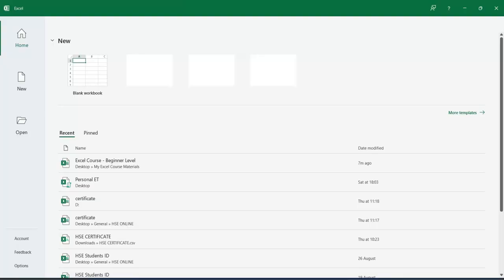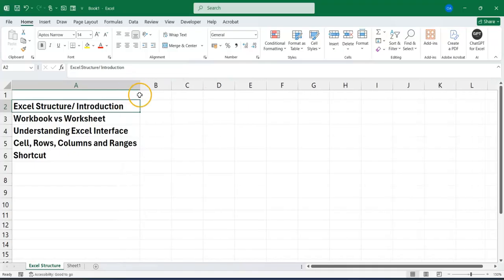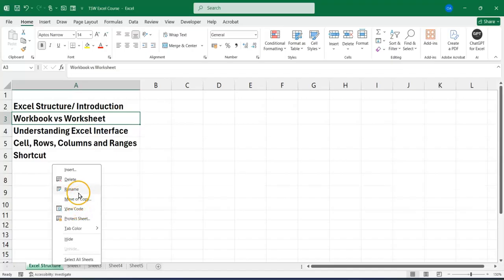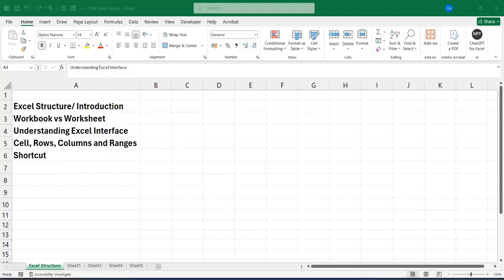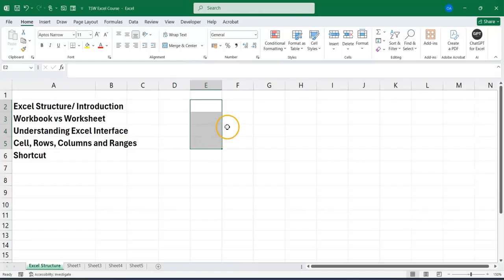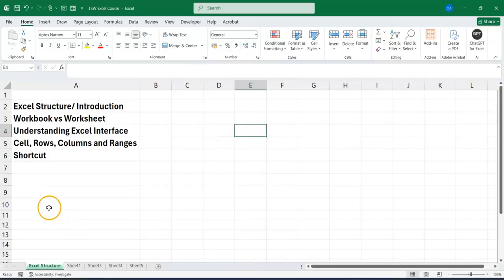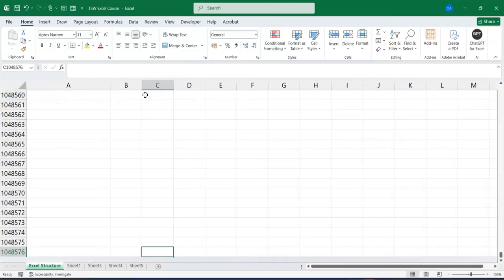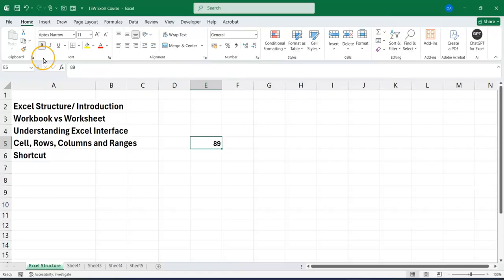Excel Full Course – Lesson 1: Introduction to Excel, Interface & Shortcuts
Welcome to Lesson 1 of our Excel Full Course here on The Digital Workspace! 🎉
In this 16-minute lesson, you’ll get a solid foundation in Microsoft Excel as we explore:

• The Excel interface
• Difference between Workbook and Worksheet
• Understanding Rows and Columns
• Essential Excel shortcuts to save you time

This lesson is perfect for beginners who want to start their Excel journey the right way. 🚀

🕒 Chapters
00:00 – Introduction
02:45 – Workbook vs Worksheet
05:20 – Excel Interface Overview
11:05 – Cells, Rows and Columns Explained
15:20 – Essential Excel Shortcuts
16:30 – Wrap Up

🚀 Useful Resources & Downloads:
Free Downloads: